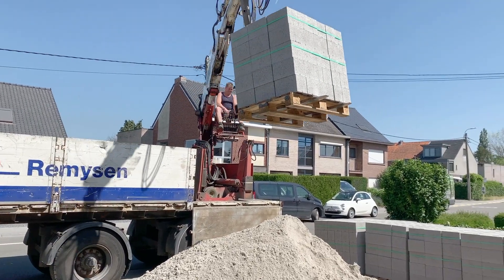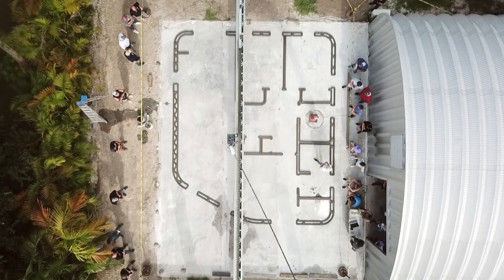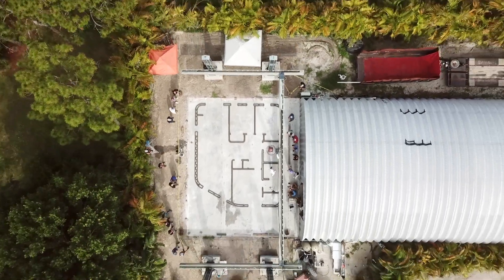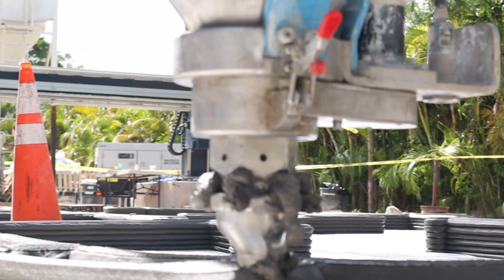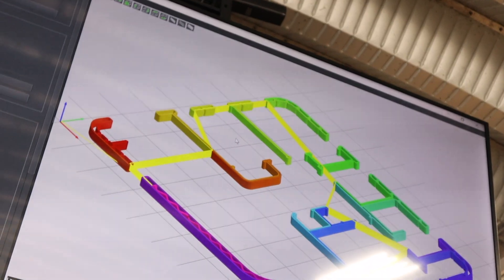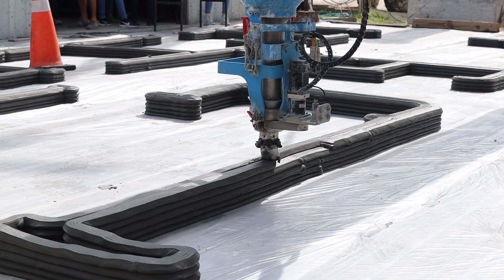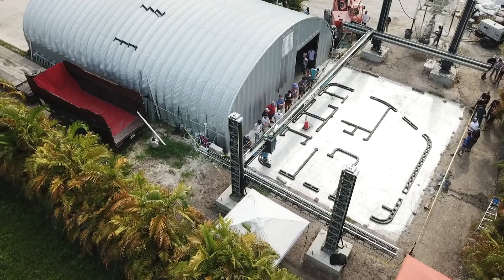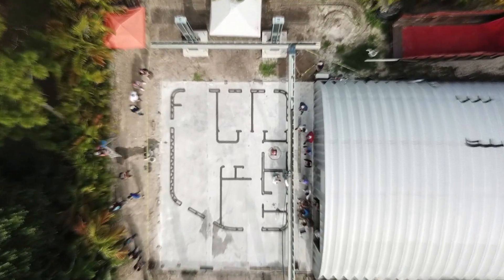$500,000 3D Printer??? || COBOD BOD2 || Printed Farms Workshop || 3D House Building Construction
Today, we're taking a look at the COBOD BOD2 3D construction printer. This thing is CRAZY!

Thanks to Printed Farms for making this happen. Contact them if you're interested in learning more!

Here is the interest form if you are interested in participating in a Printed Farms workshop: